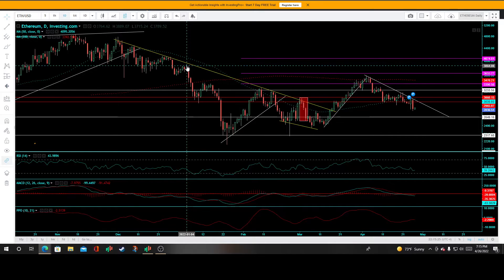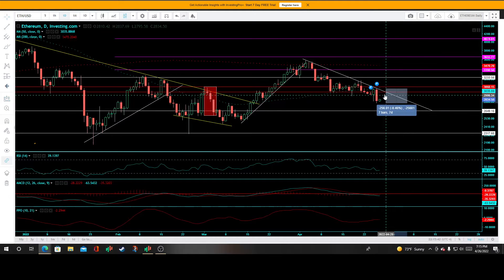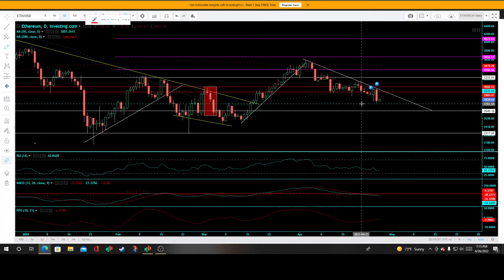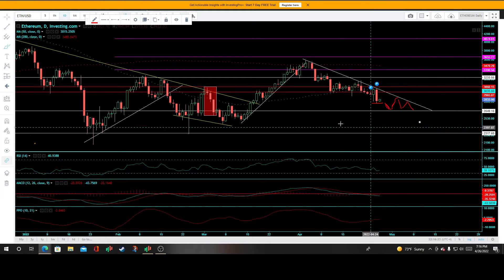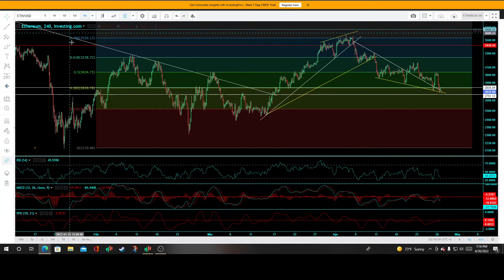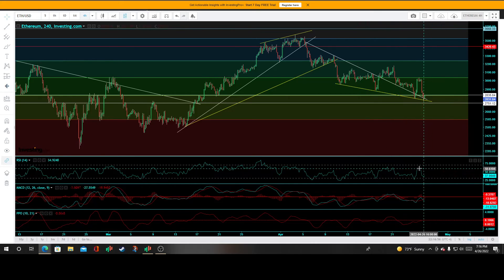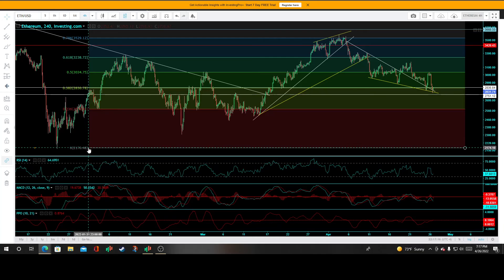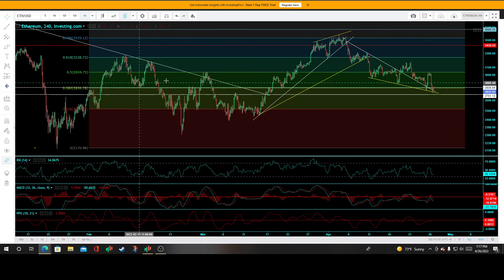$Ethereum Short (Good for a 8.5% Drop!) Technical Analysis and Key levels to Watch.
Ethereum technical analysis and price prediction